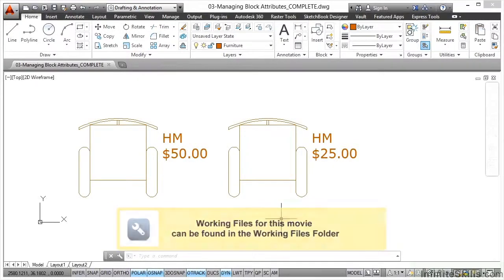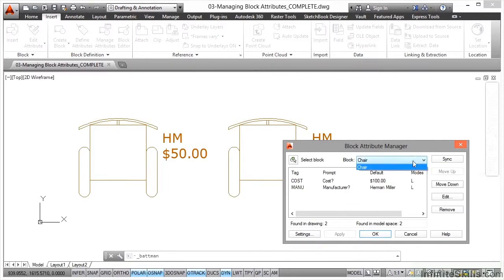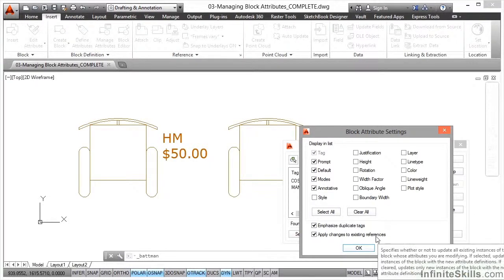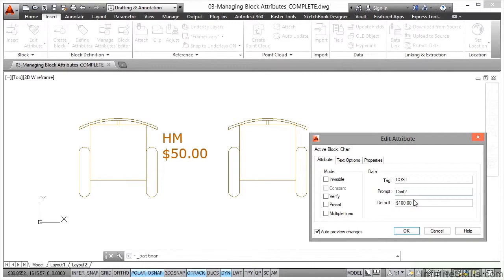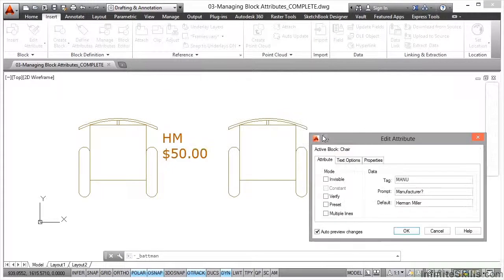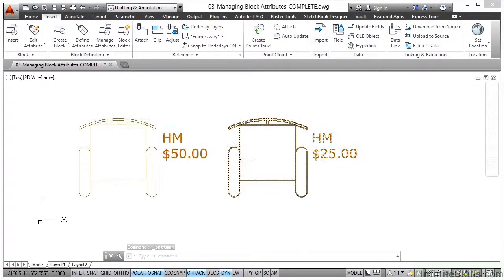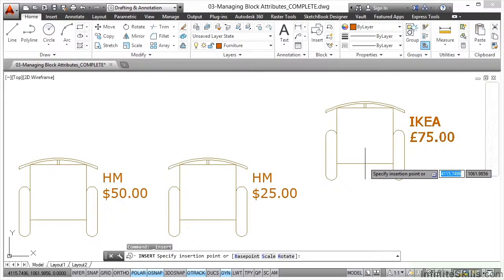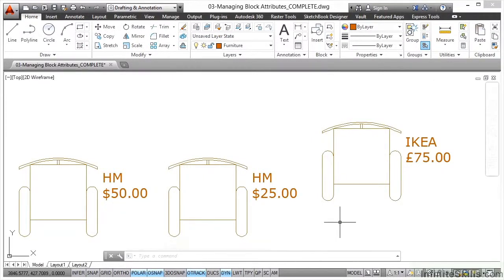AutoCAD Blocks and Dynamic Blocks Tutorial | Manage Block Attributes